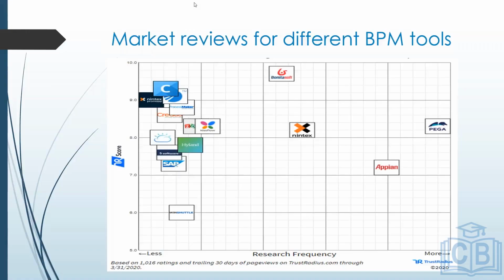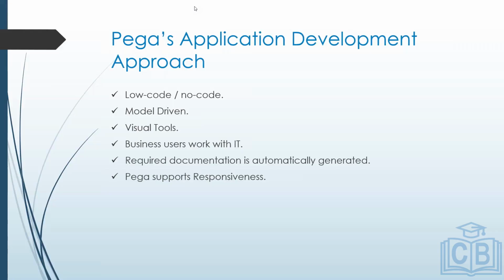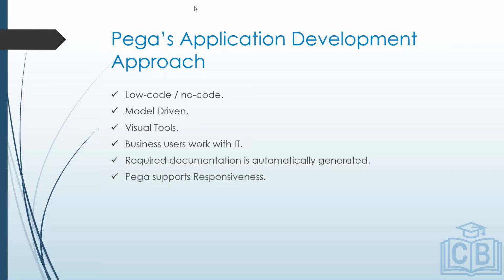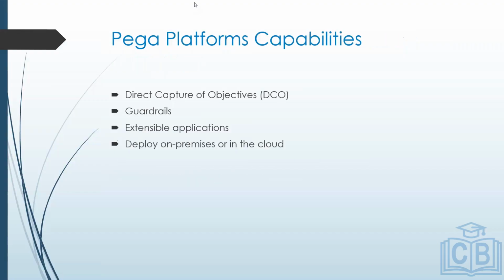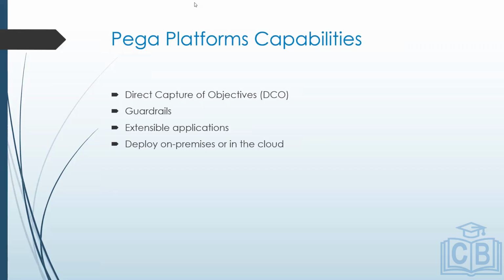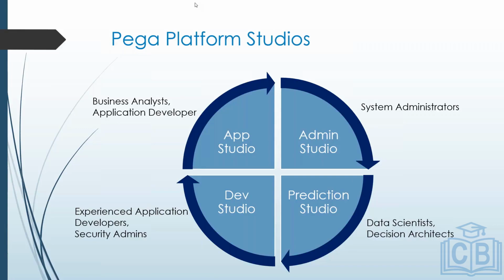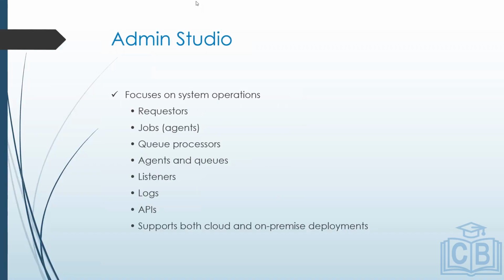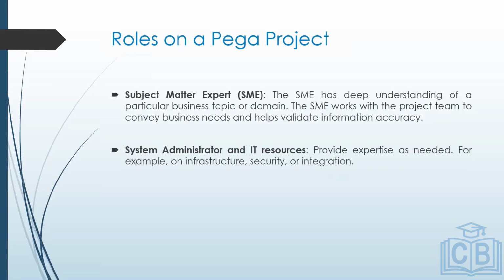Introduction to PEGA PCBA and Roles | PEGA PCBA Online Classes | CyberBrainer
🚀 What You Will Discover in This Video:
👨‍💻 Overview of PEGA PCBA – What is PCBA and why it matters?
🧑‍💼 Understanding key PEGA roles: Developer, Business Architect, System Architect
🔍 How each role contributes to successful PEGA project delivery
⚙️ Basics of PEGA platform and its core components
📚 Benefits of learning PEGA PCBA for your career growth
🎯 How CyberBrainer’s online classes help you master PEGA PCBA

📢 Ready to boost your PEGA skills?

Explore More :

PEGA PCBA introduction
PEGA PCBA roles
PEGA developer role
PEGA business architect
PEGA system architect
PEGA platform overview
PEGA project roles
PEGA career growth
PEGA online classes
PEGA training course
PEGA certification
PEGA CSA role
PEGA CSSA role
PEGA business automation
PEGA consulting
PEGA software training
PEGA solution architect
PEGA developer training
PEGA workflow
PEGA rules engine
PEGA platform components
PEGA implementation
PEGA project delivery
PEGA learning path
CyberBrainer PEGA training